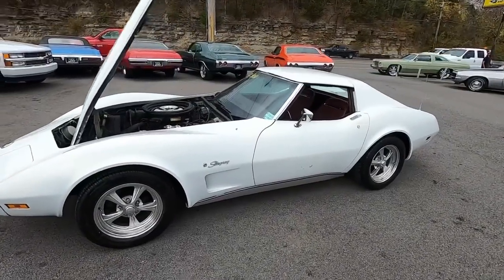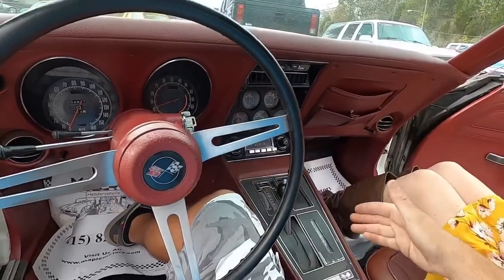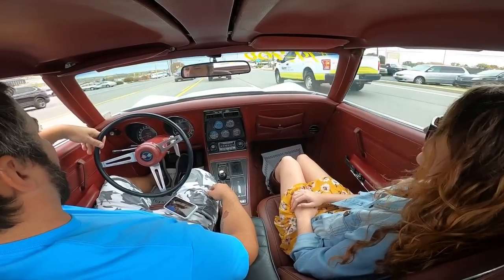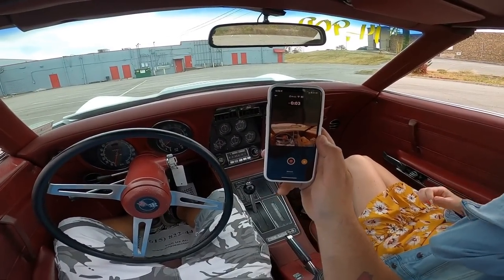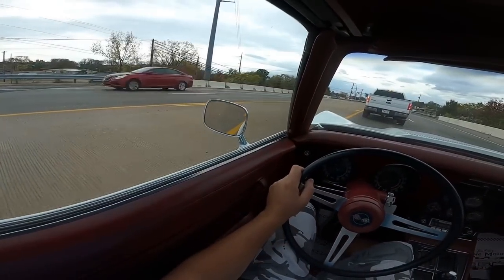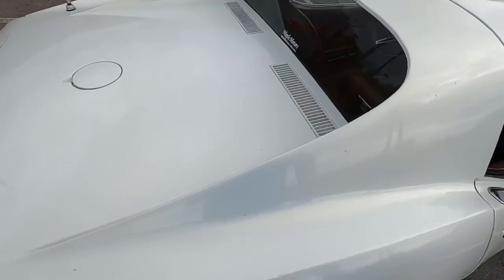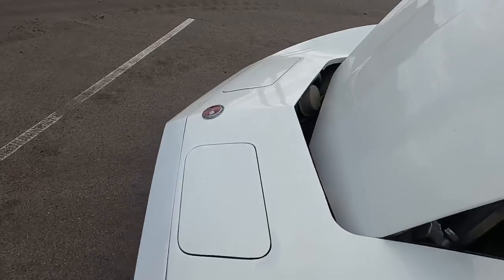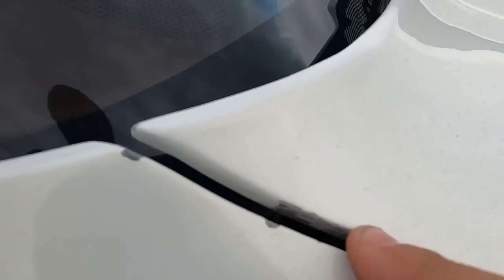Test Drive 1974 Chevrolet Corvette SOLD $14,900 Maple Motors #1687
1974 Chevrolet Corvette
Matching Numbers 350 V-8 engine, automatic transmission, power steering, power 4-wheel disc brakes, air conditioning, chrome and aluminum accessories, dual exhaust, aluminum radiator, bucket seats, console with floor shifter, tilt steering column, power windows, factory tach and gauges, T-tops, custom pearl paint, 16" Billet Specialties aluminum wheels. Stock#1687 $14,900

Web:  Maplemotors.com
 TN residents